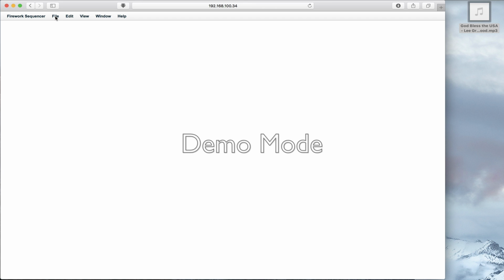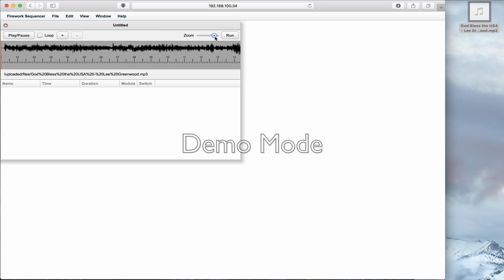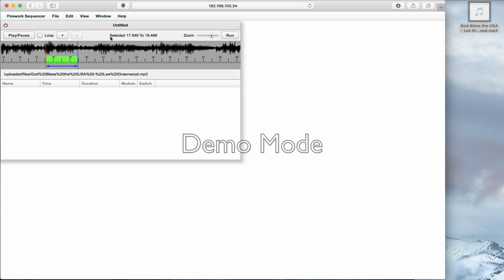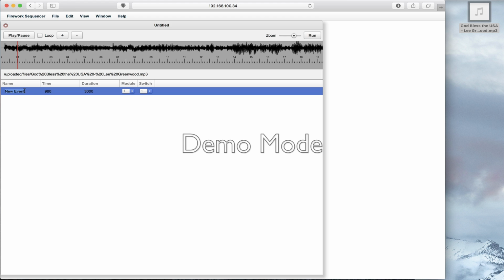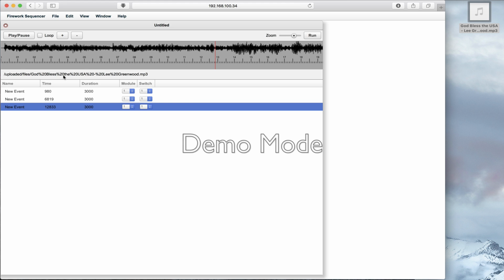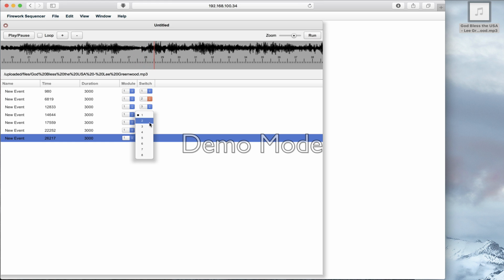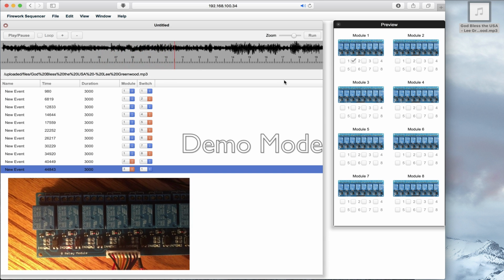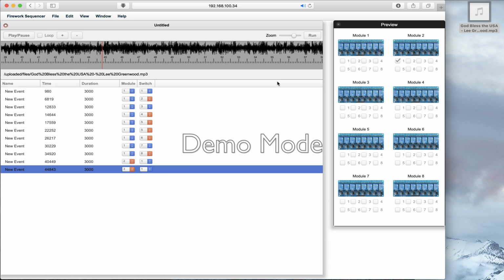Raspberry Pi Firework Sequenced to Music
This video demonstrates the raspberry pi being utilized with 8 relay modules with 8 PCF8574 I/O expansion module.  The software allows you to upload music to the Raspberry Pi, and visualize the audio wave to assist in timing the sequence.  The raspberry pi is running Node Js with socket IO.  Wiring-pi node module is utilized to control the I2C communication to the PCF8574.  Once hooked up each switch will be utilized with model rocket igniters.  This will allow me to time the fireworks timing to music.  The raspberry pi can be remotely connected to with a mobile device to run the sequences. and the mobile device can connect to a bluetooth speaker to play the audio from the sequence.

The UI for the firework sequencer was created utilizing the Cappuccino javascript framework.